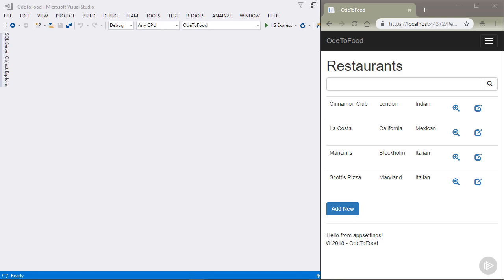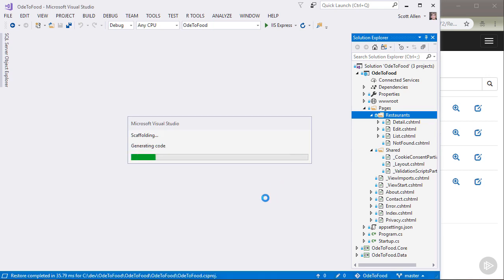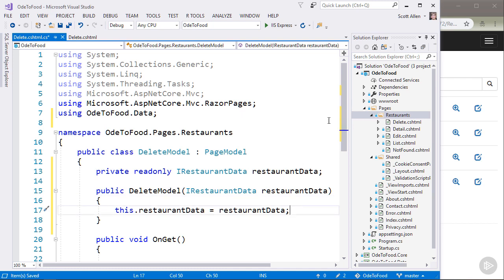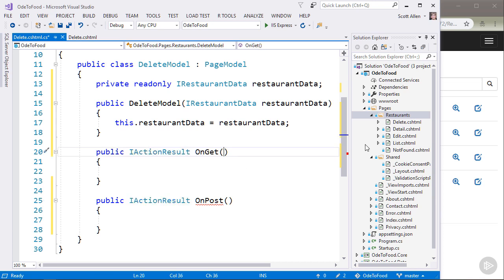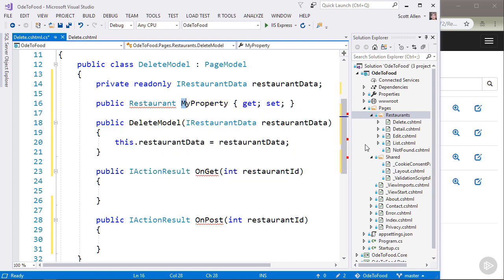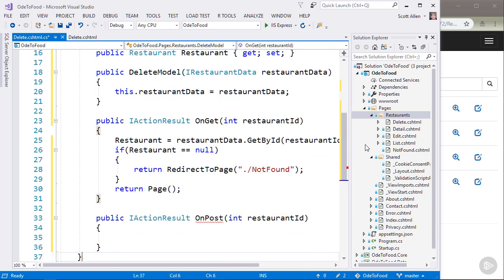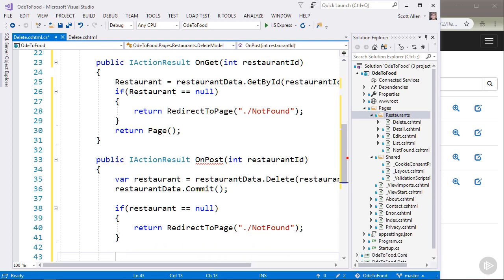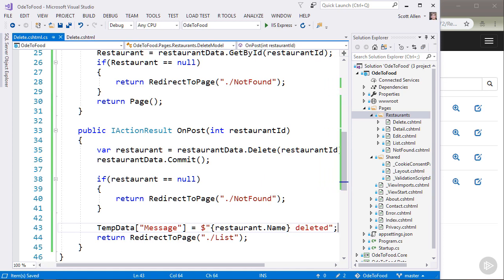02 Implementing a Delete Restaurant Page Model